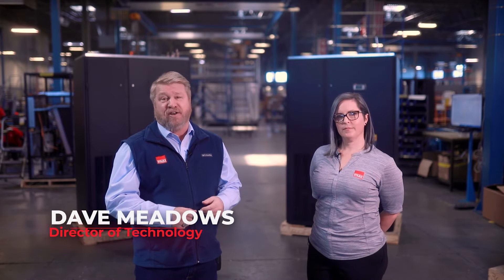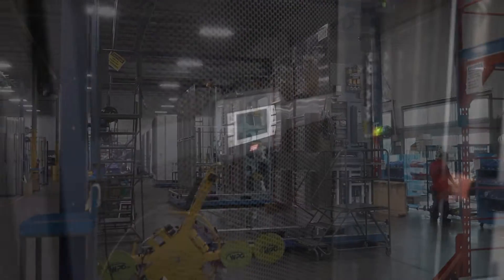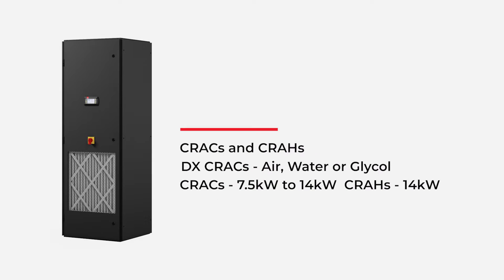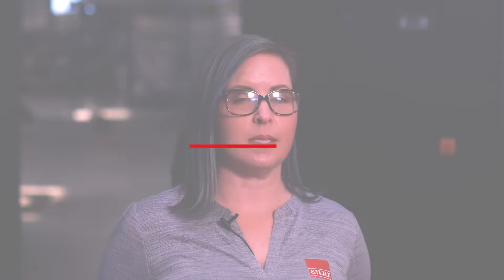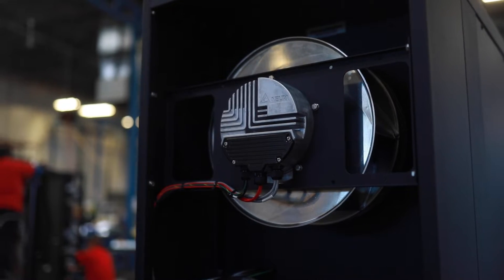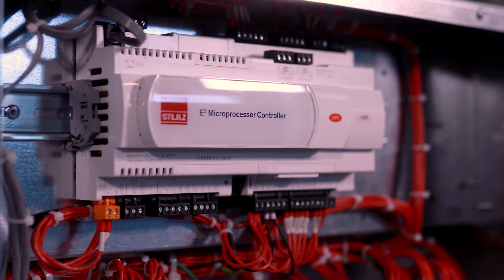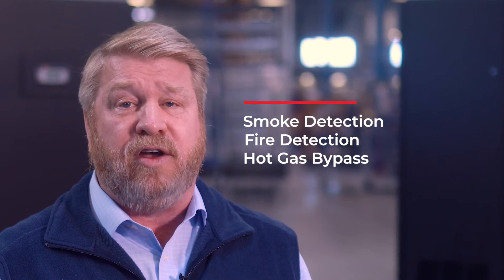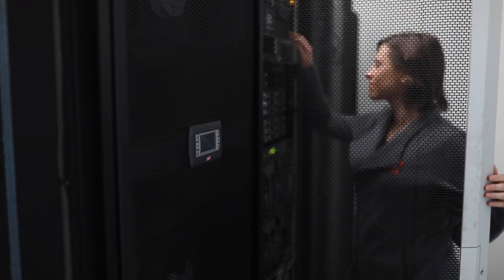MiniSpace EC Server Room AC for Small and Medium Sized IT Rooms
If you need precise, reliable and cost effective air conditioning for small equipment and server rooms, the MiniSpace EC series is an energy efficient and long-lasting series that fits the bill.

The computer room cooling systems' units require little floor space, and their compact size means they can be integrated in existing server rooms without problem.